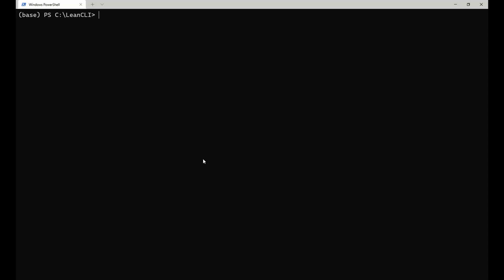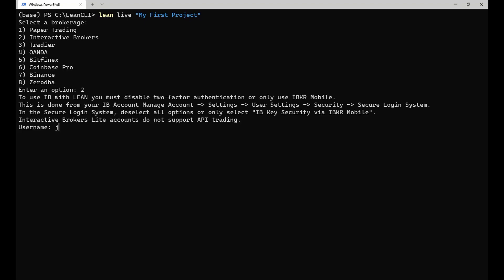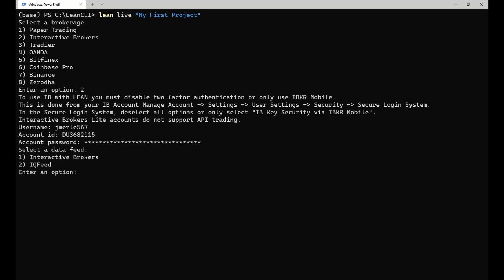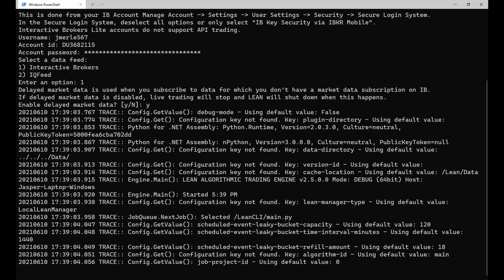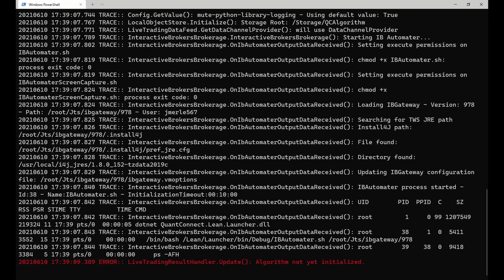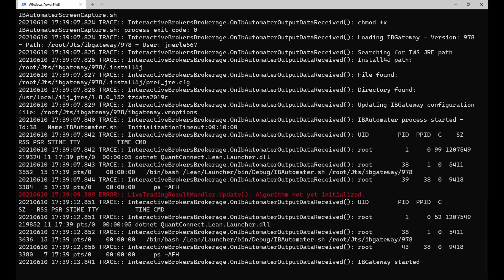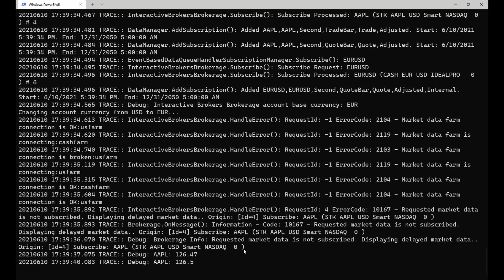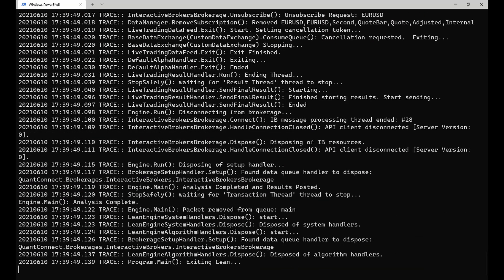Live Trading Algorithmic Trading Strategies (Self-Hosted) - LEAN CLI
Learn how to use the LEAN CLI to deploy a local live algorithmic trading strategy to any of the brokerages that LEAN supports.

Running locally is fully supported by LEAN but does not come with a user interface. For the best stability, free live data feeds, and overall a great user experience see QuantConnect's Cloud Live Trading offering.

The LEAN CLI is a radical leap in the openness and accessibility of quantitative trading. Through the CLI you can now research, backtest, and live trade algorithmic strategies with the LEAN Engine. With a few simple pip commands, you can run LEAN locally and code in your favorite IDE, or send the same code to our cloud processing and data stores.